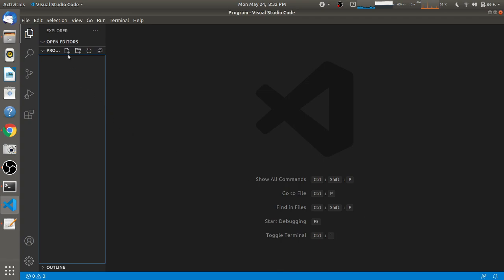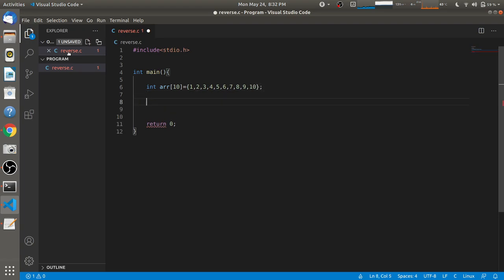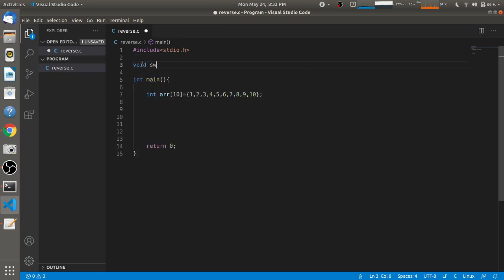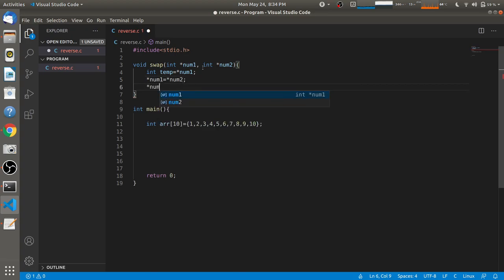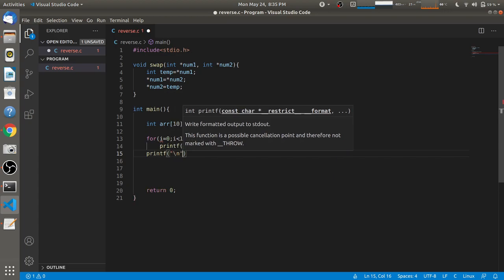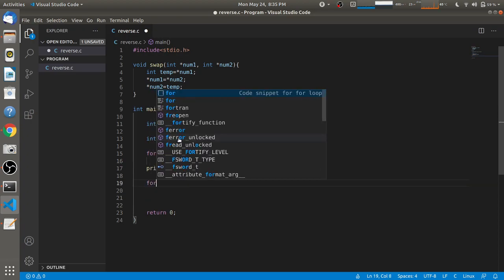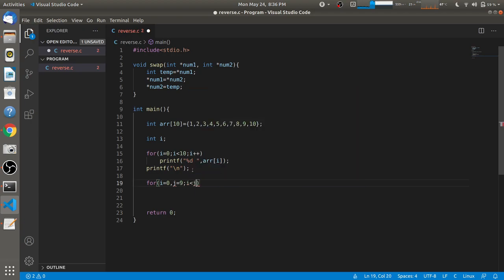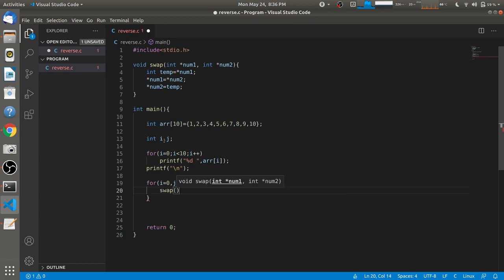How to reverse an array in C programming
Hello friends,
As array operation is one of the basic operation in the programming.
we are using the basic swap function to reverse and array.